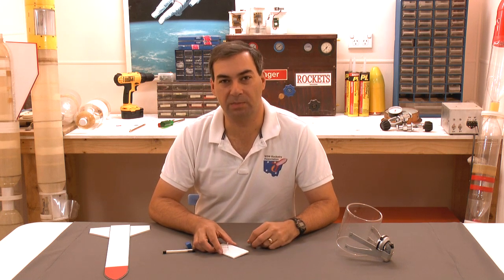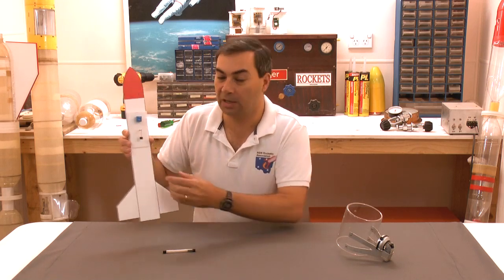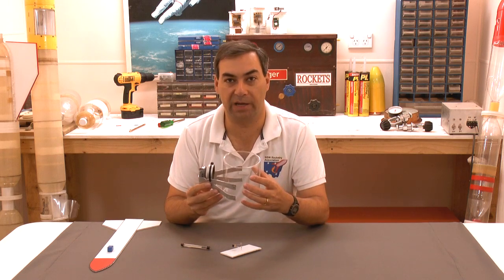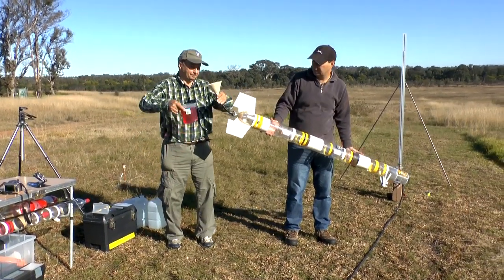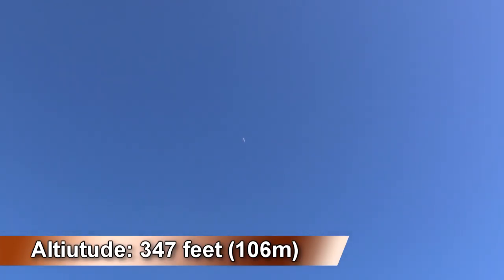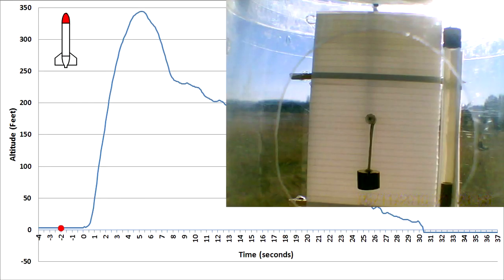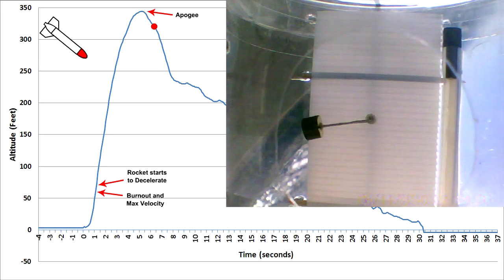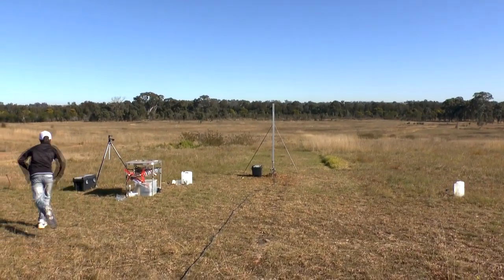Gravity Mechanisms - In flight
This video shows a couple of common mechanisms often used as a basis for designing parachute deployment mechanisms for water rockets. We demonstrate how these behave in actual flight and why they can't be used reliably to detect apogee.